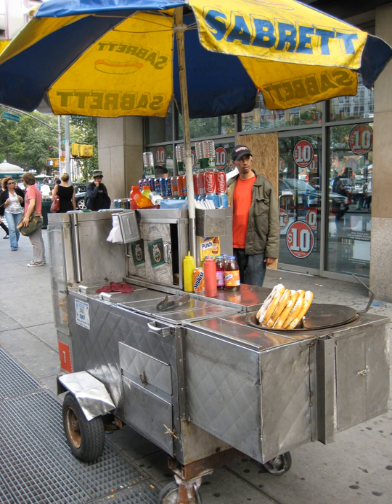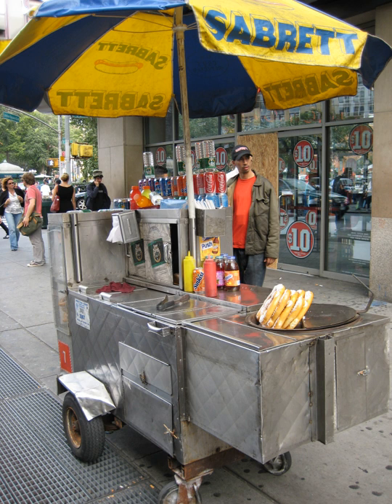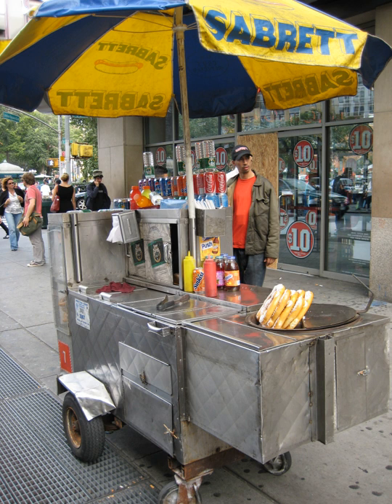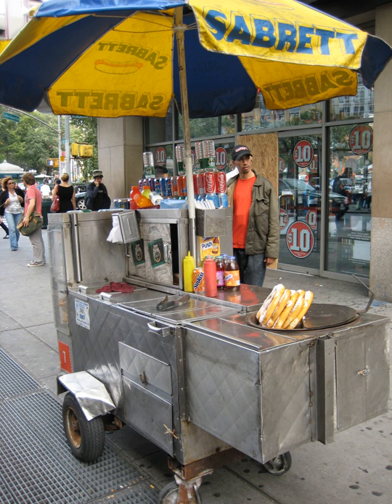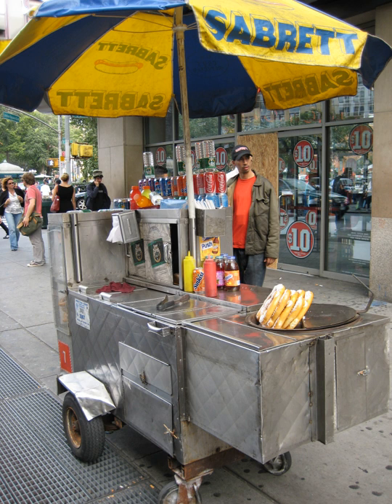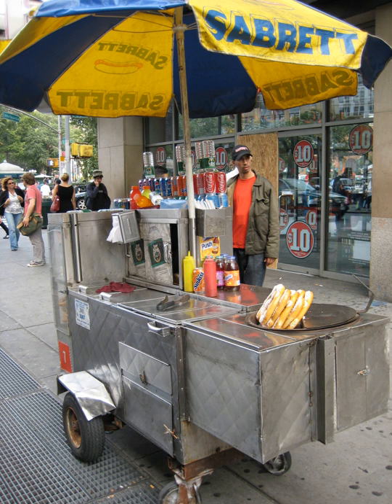Hot dog cart | Wikipedia audio article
This is an audio version of the Wikipedia Article:
Hot dog cart

00:00:42 1 Overview
00:01:39 2 Construction
00:02:21 3 Issues
00:03:37 4 Health regulations
00:04:39 5 Manufacturing and sales
00:05:03 6 See also

- Socrates

SUMMARY
A hot dog cart is a specialized mobile food stand for preparing and selling street food, specifically hot dogs, to passersby. In some jurisdictions, a cart operator must meet stringent health regulations designed to protect the public. Hot dog carts are quick and easy food services, supplying millions of people with food every day. In 2015 the U.S. Hot Dog Council estimated that 15% of the approximately 10 billion hot dogs consumed by Americans in 2014 were purchased from a mobile hot dog vendor cart. Hot dog carts are very common in New York City, and most of the hot dogs purveyed by hot dog carts in New York City are sourced from Sabrett.